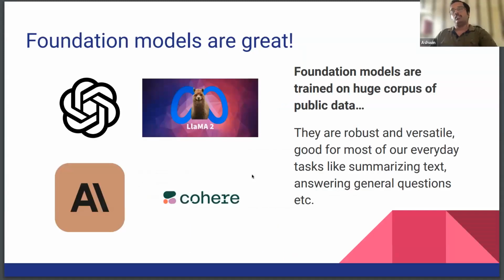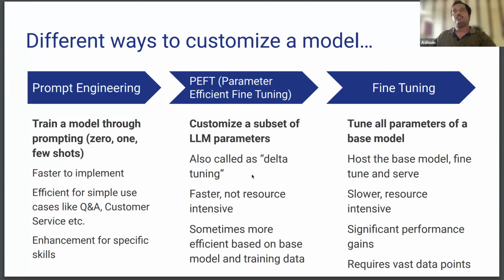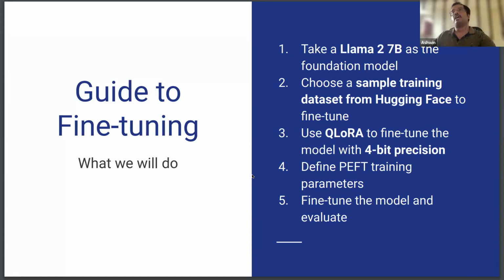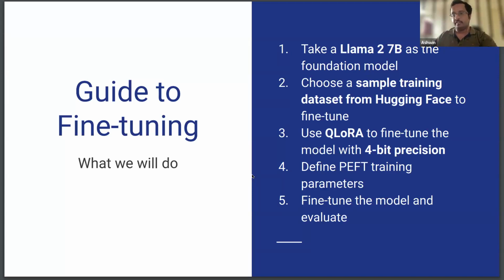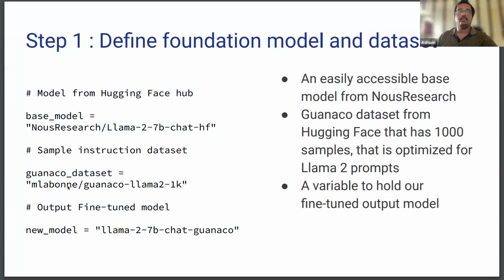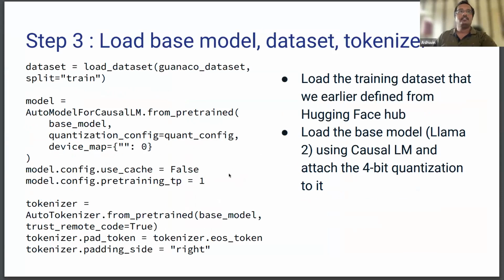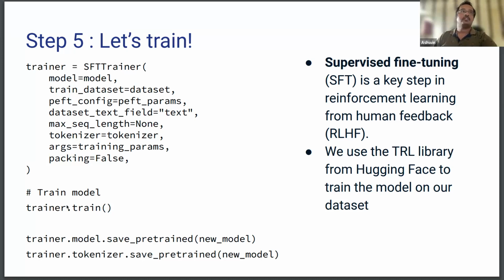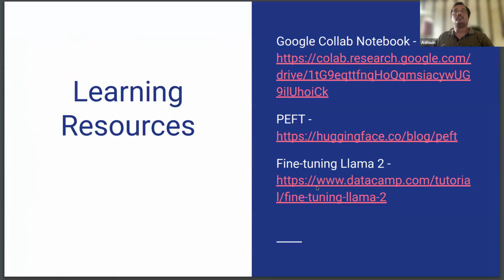Customizing Foundation Models (LLMs)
An introductory video on how to customize LLMs with an example using Llama 2 foundation model